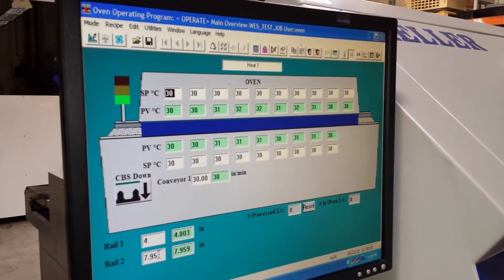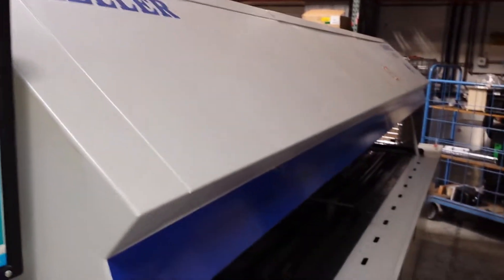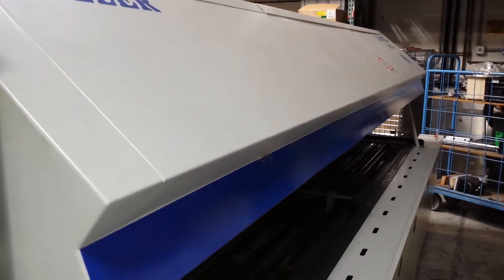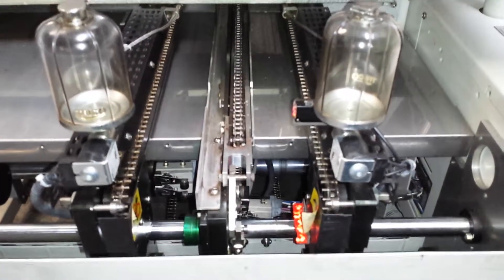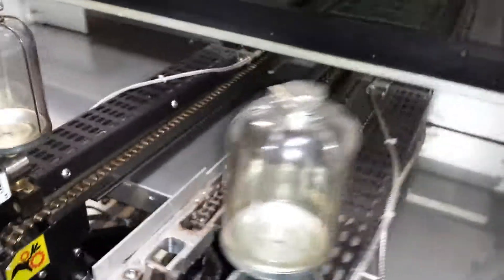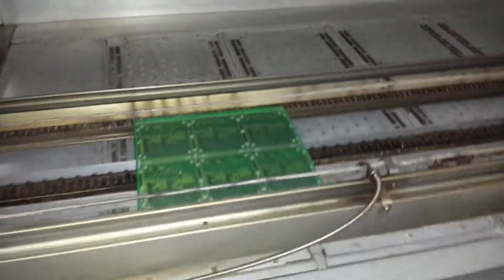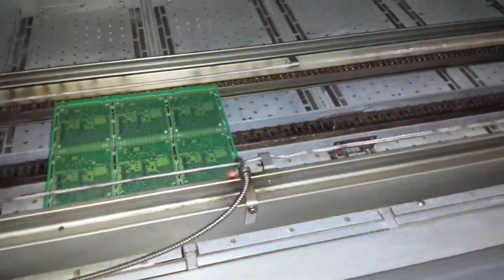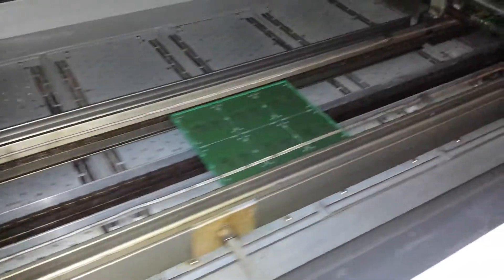Heller 1809EXL Reflow Oven - ID 112159
Heller 1809EXL(Air) Reflow Oven
Equipped with Center Rail Support
Date of Manufacture: 9-2005
Dimensions: 183x54x63